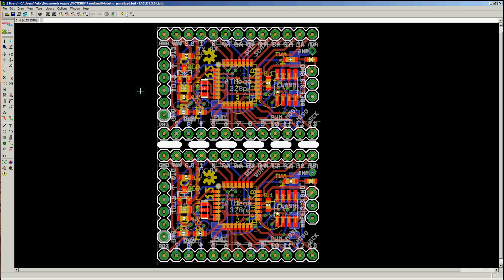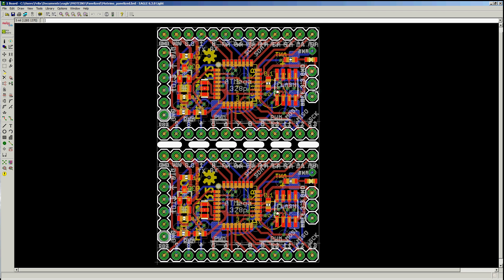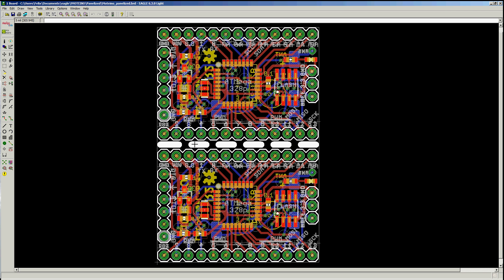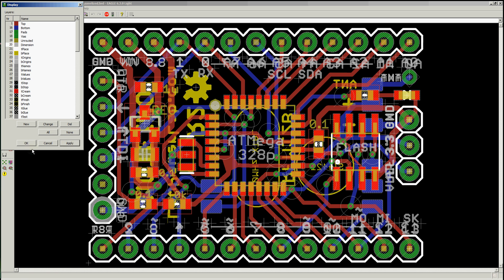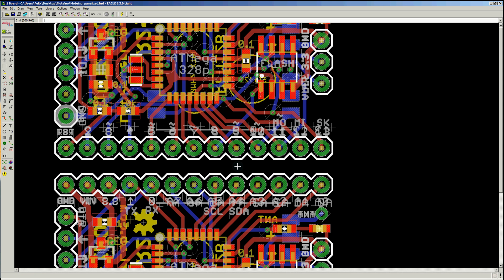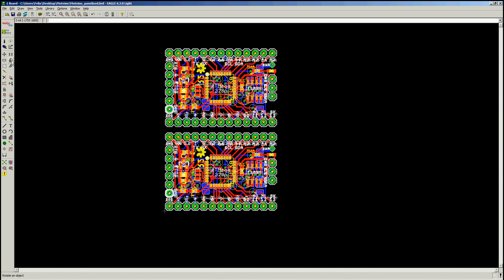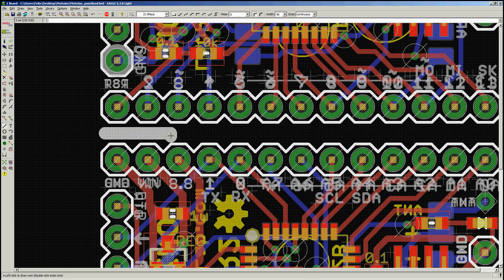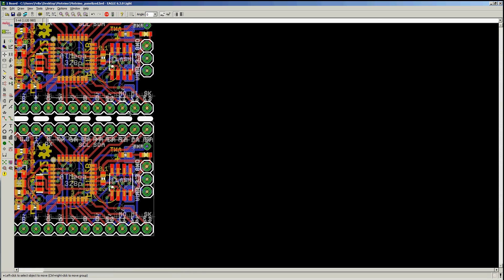How to panelize PCBs in Eagle CAD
How to panelize a finalized PCB board for production in Eagle CAD.